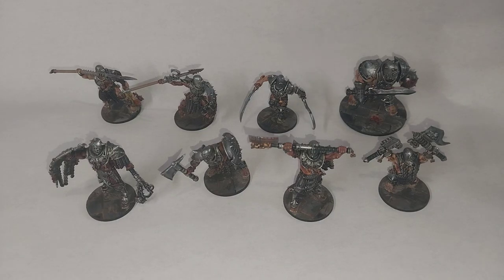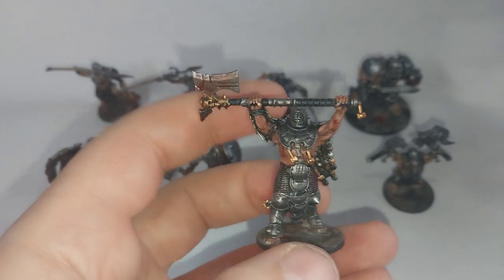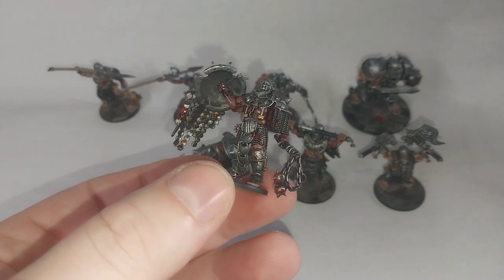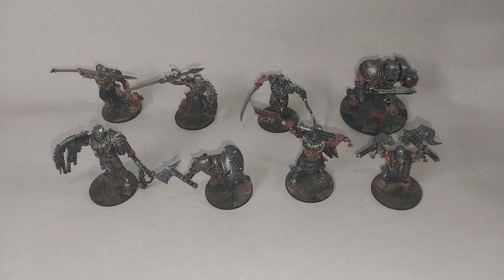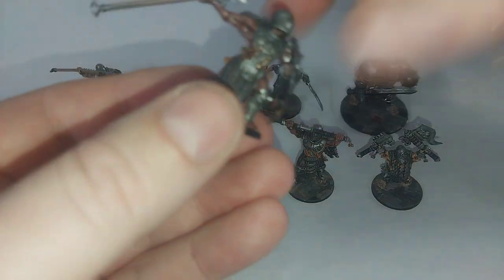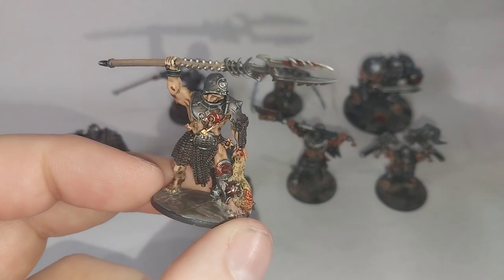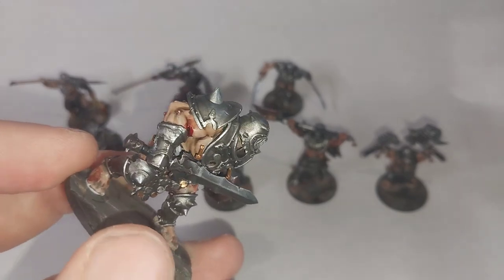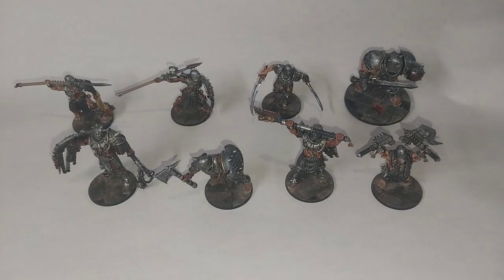Mordheim Warband: Pit Fighters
Showcase of my most recently used warband, Pit Fighters.  Nothing particularly innovative with the build here, minor weapons swaps & extra details added to Iron Golems.